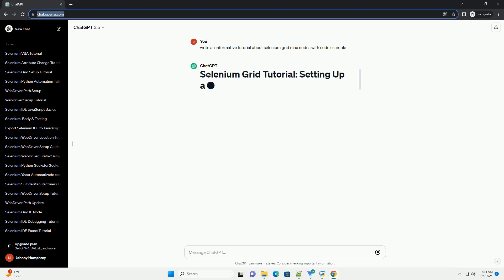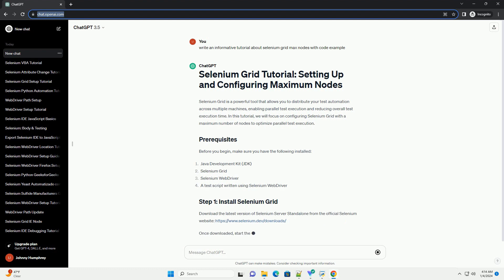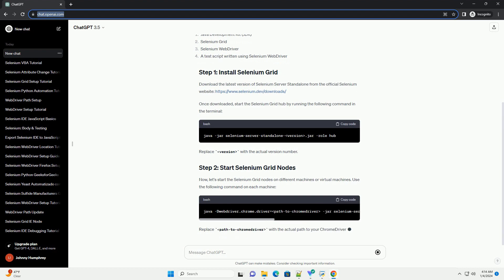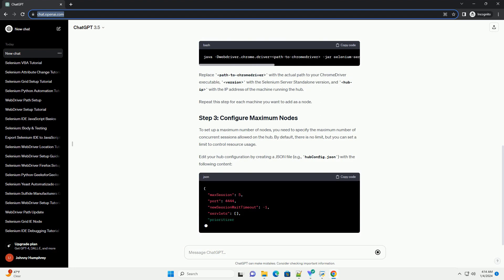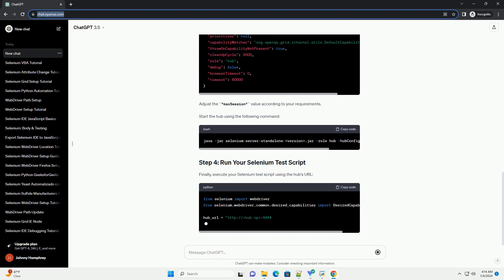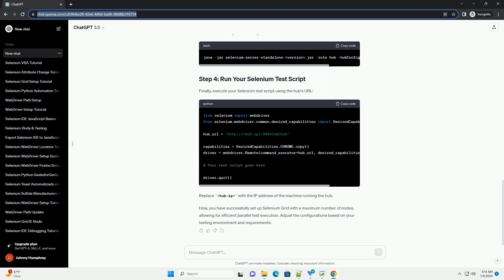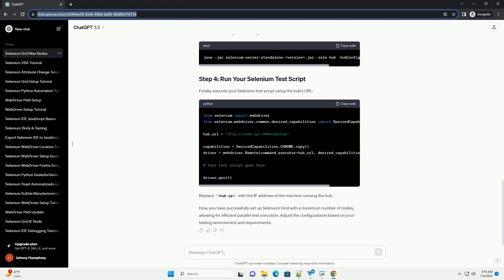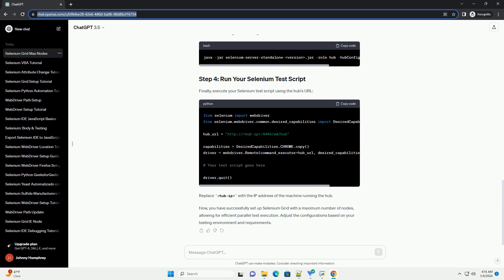selenium grid max nodes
Selenium Grid is a powerful tool that allows you to distribute your test automation across multiple machines, enabling parallel test execution and reducing overall test execution time. In this tutorial, we will focus on configuring Selenium Grid with a maximum number of nodes to optimize parallel test execution.
Before you begin, make sure you have the following installed:
Download the latest version of Selenium Server Standalone from the official Selenium
Once downloaded, start the Selenium Grid hub by running the following command in the terminal:
Replace version with the actual version number.
Now, let's start the Selenium Grid nodes on different machines or virtual machines. Use the following command on each machine:
Replace path-to-chromedriver with the actual path to your ChromeDriver executable, version with the Selenium Server Standalone version, and hub-ip with the IP address of the machine running the hub.
Repeat this step for each machine you want to add as a node.
To set up a maximum number of nodes, you need to specify the maximum number of concurrent sessions allowed on the hub. By default, there is no limit, but you can set a limit to control resource usage.
Edit your hub configuration by creating a JSON file (e.g., hubConfig.json) with the following content:
Adjust the "maxSession" value according to your requirements.
Start the hub using the following command:
Finally, execute your Selenium test script using the hub's URL:
Replace hub-ip with the IP address of the machine running the hub.
Now, you have successfully set up Selenium Grid with a maximum number of nodes, allowing for efficient parallel test execution. Adjust the configurations based on your testing environment and requirements.
ChatGPT